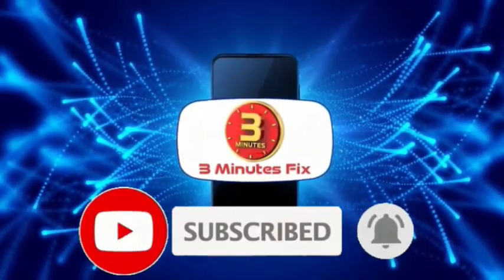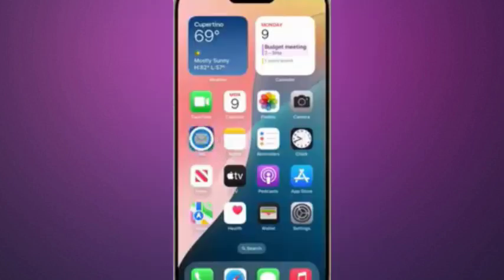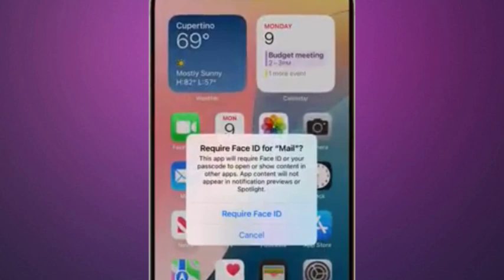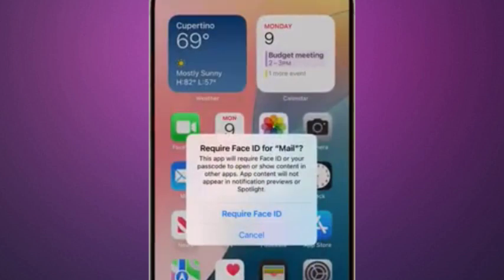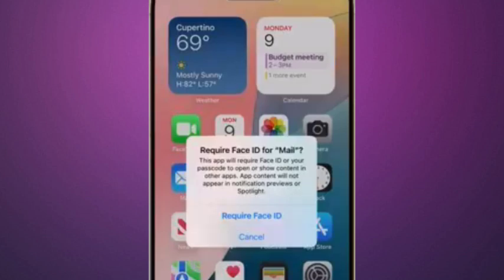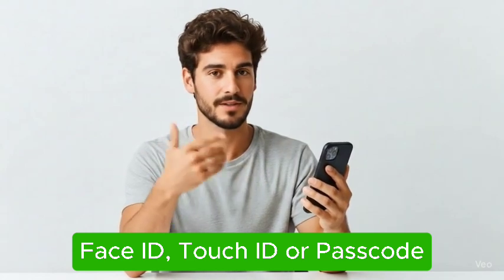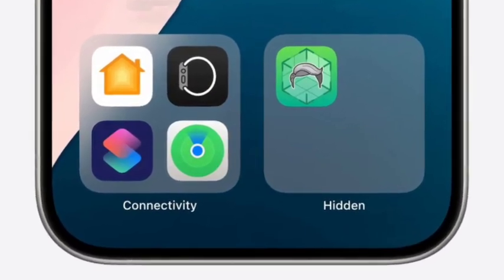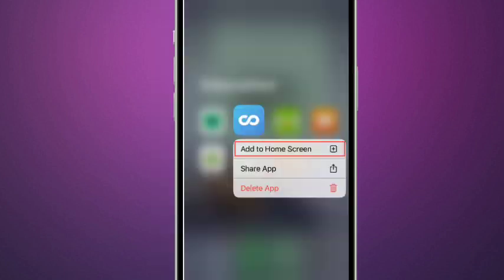How to Lock and Hide Apps in iPhones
This video tutorial explains in detail how to lock and hide apps in ios 18.

This new built-in feature offers a simple and powerful way to secure your personal data without the need for complicated workarounds. If you've been searching for how to hide and lock apps on iphone to keep your sensitive information private, this video will provide a complete, step-by-step guide to using the new options to protect your apps and their content from prying eyes.

You'll learn how to how to hide lock apps on iphone using the new options that appear with a simple long-press. This video is relevant for anyone who previously tried to use shortcuts or other methods. We will also address common user queries, such as how to lock apps on iphone ios 16, by explaining how the new iOS 18 method is a much more integrated and secure solution that goes beyond previous attempts at app locking.

By following this tutorial, you will quickly learn how to lock an app on ios 16 and hide it from your home screen and App Library. We will also show you how to access your hidden apps and explain why this new feature is so effective at protecting your privacy. This is the definitive guide on how to hide apps in ios, and you'll be a pro at securing your data in no time.